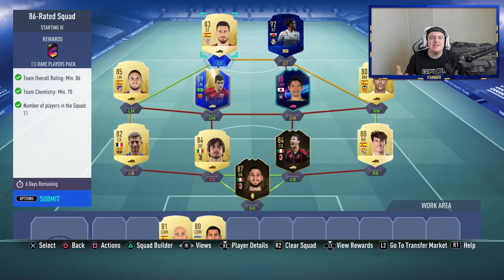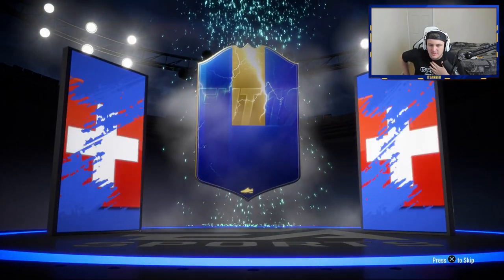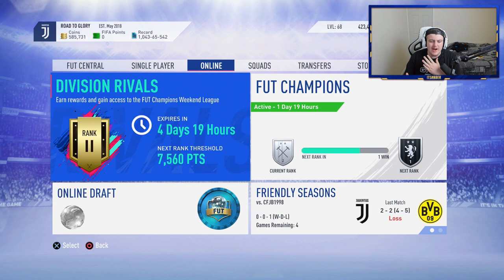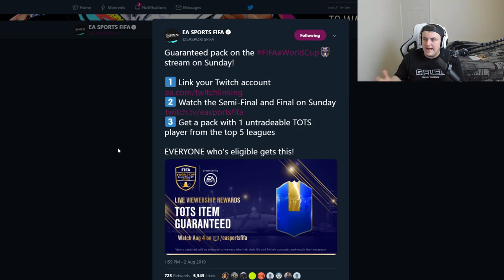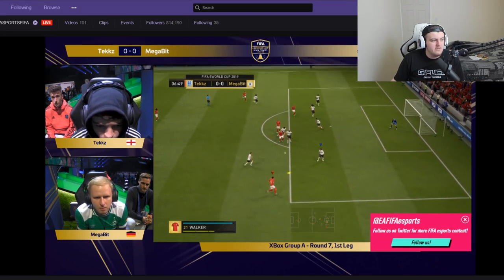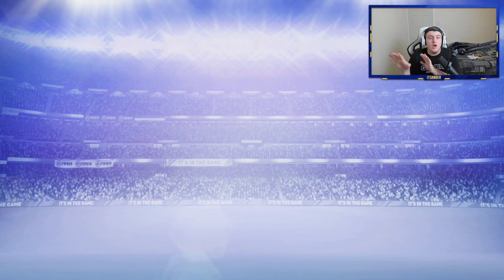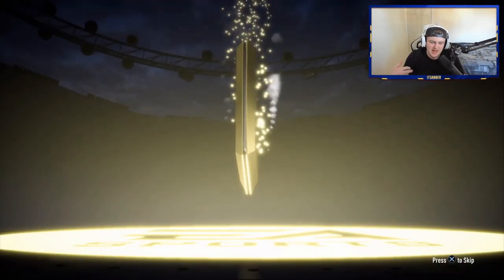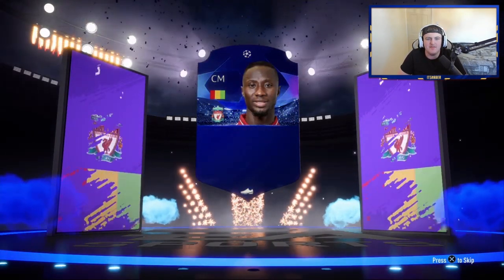HOW TO GET A *FREE* GUARANTEED TOTS PACK! FIFA19 ULTIMATE TEAM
3️⃣ Get a pack with 1 untradeable TOTS player from the top 5 leagues